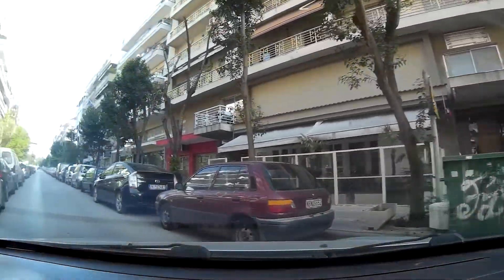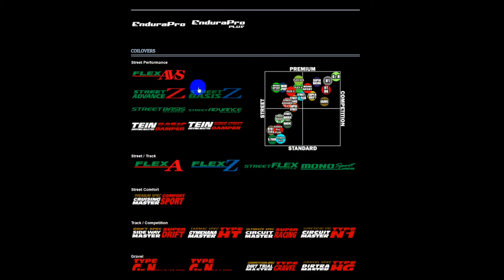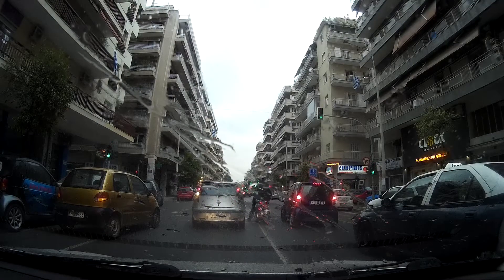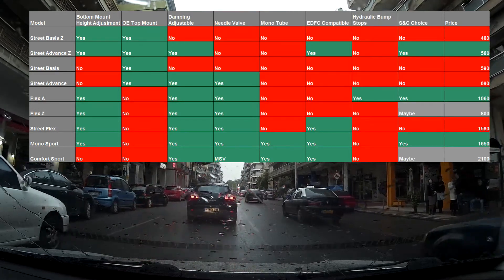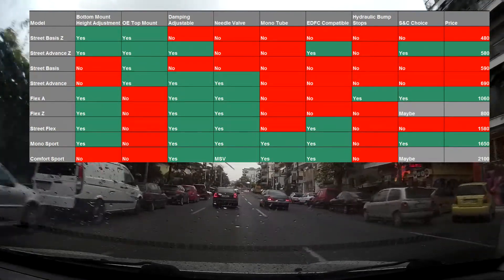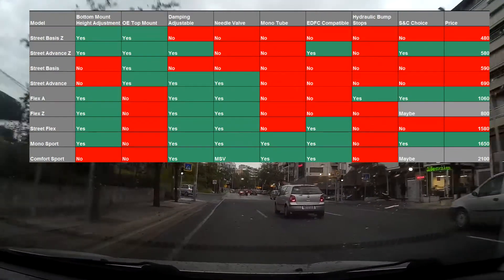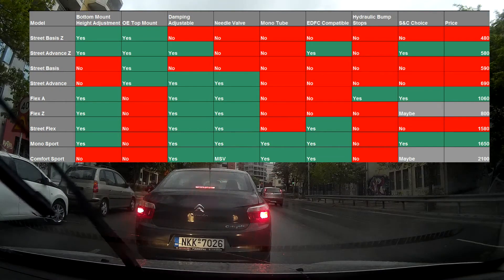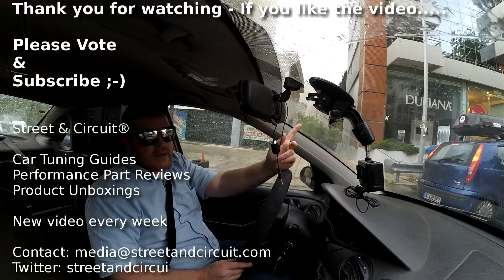TEIN Coilovers - Kit Comparison - What are the differences?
There are a load of different models of TEIN coilovers. In this video I attempt to explain the differences and choose the best option at different price points.

0:00 Intro
0:08 I'm going to *attempt*
0:23 This is a mess
0:32 Original plan, say features of each kit and say the difference. Too complicated/unclear. So did a matrix in Excel
1:01 The features I think are essential in a coilover suspension kit
1:35 OE Top Mounts much cheaper to replace
1:46 Bottom mount adjustability
2:06 Softness/Hardness adjustability
2:15 Electronic in car damping adjustment
2:54 Mono tube or twin tube
3:22 Wrap up, thank you for watching, vote,subscribe